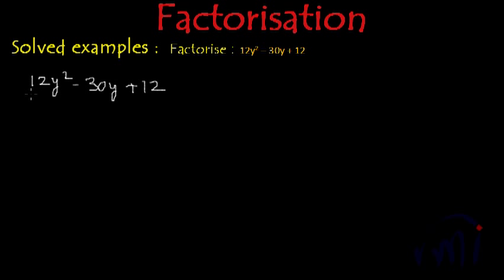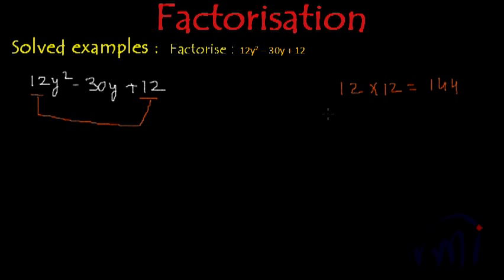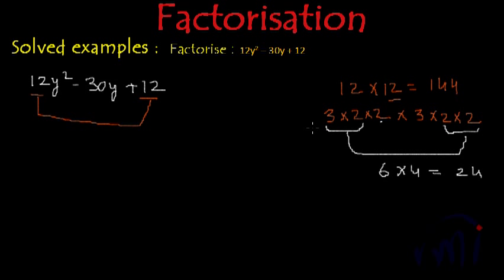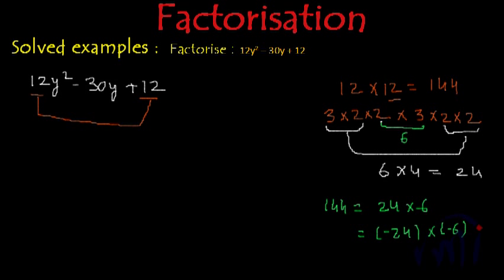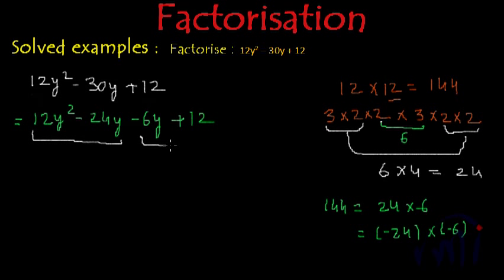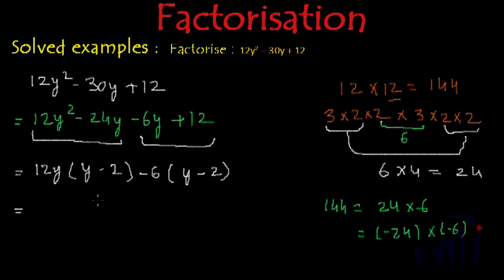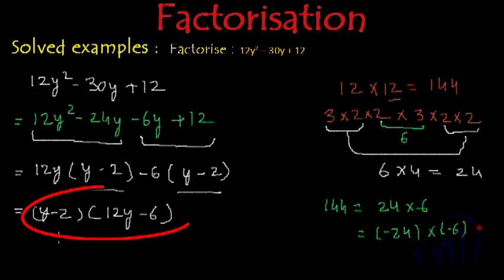Math Problem Factorization Factorise 12y^2 - 30y + 12